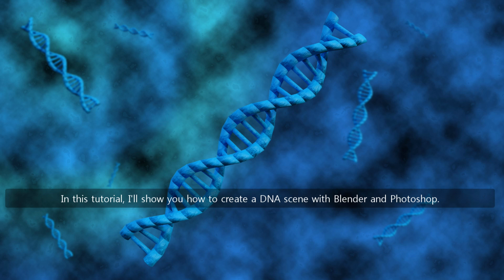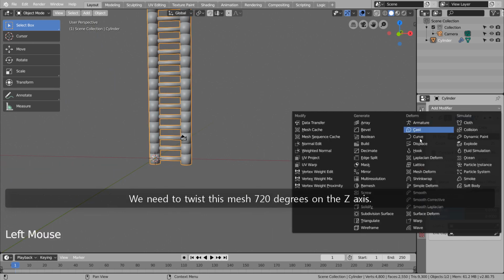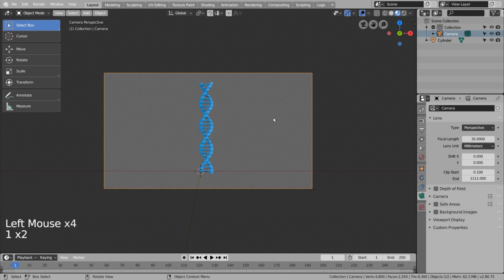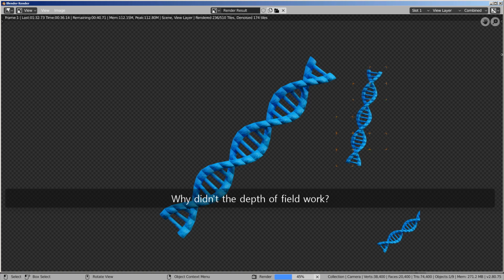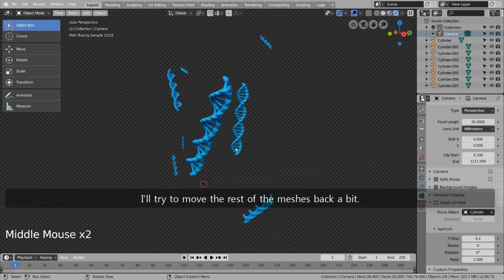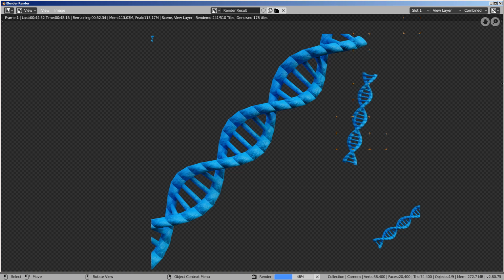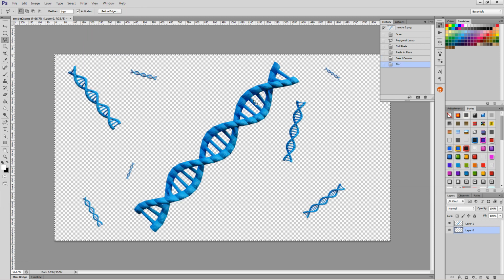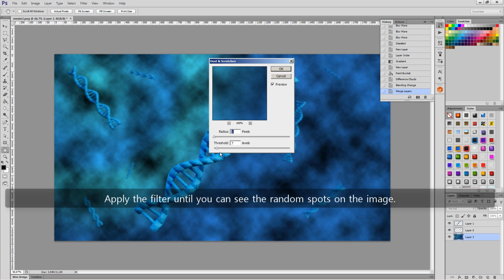DNA with Blender and Photoshop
In this tutorial, we'll learn how to create a fast studio lighting scene.